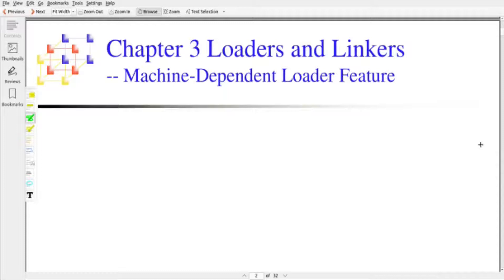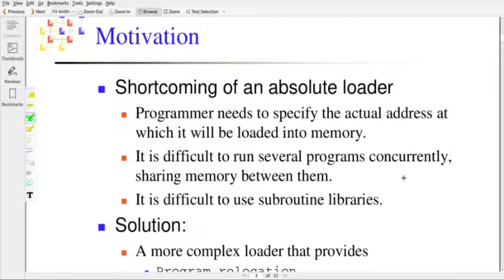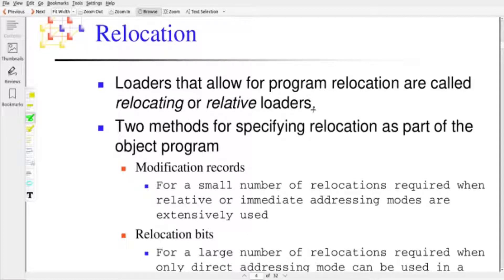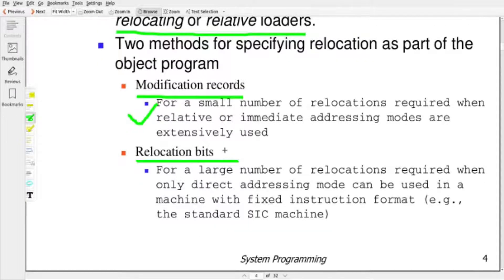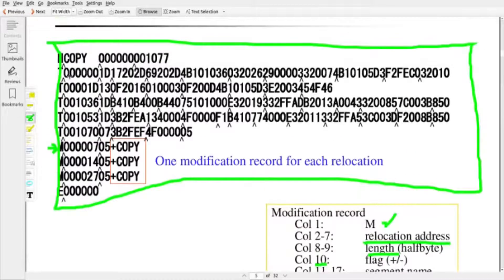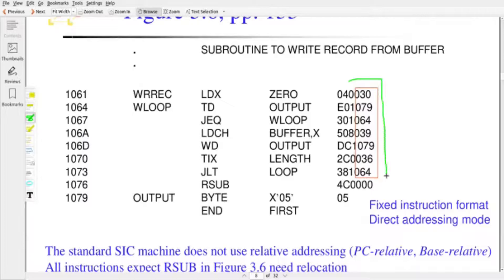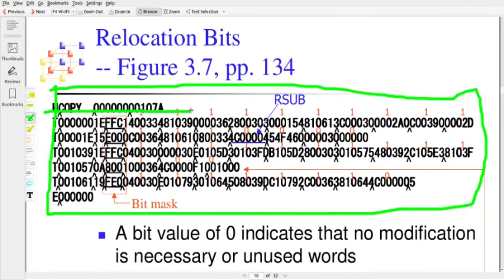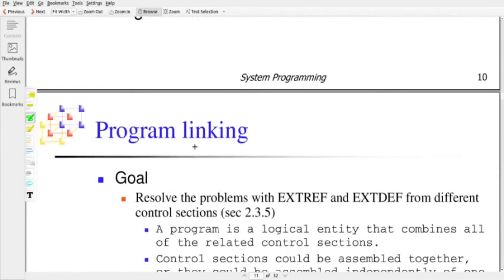26. Loader - Machine Dependent Features - Relocation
Loader - Machine Dependent Features - Relocation